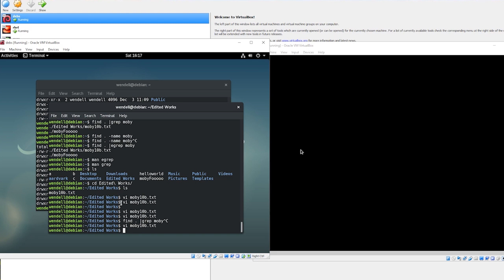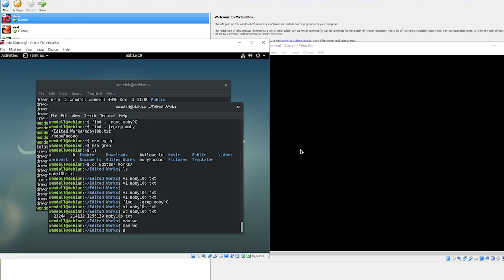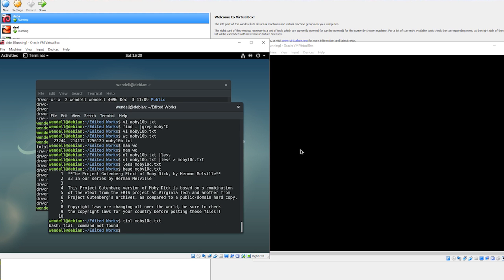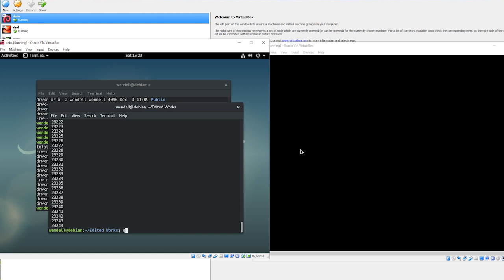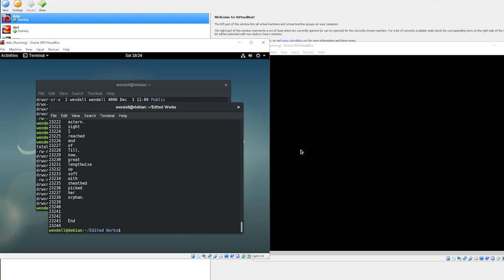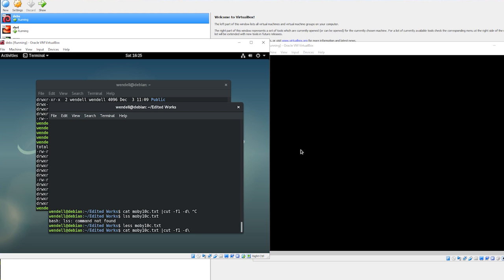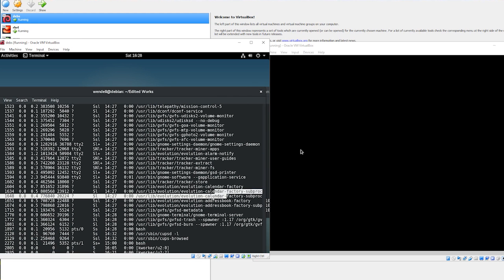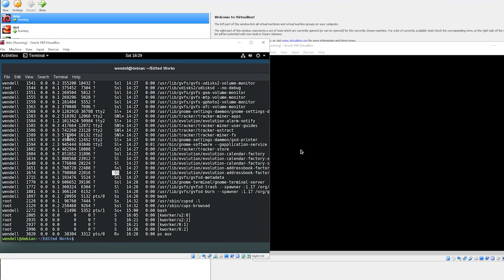Part 12-4: Progressing with the CLI (Section 4)